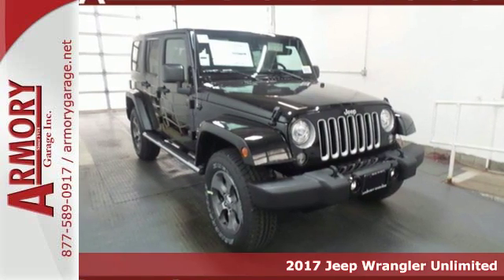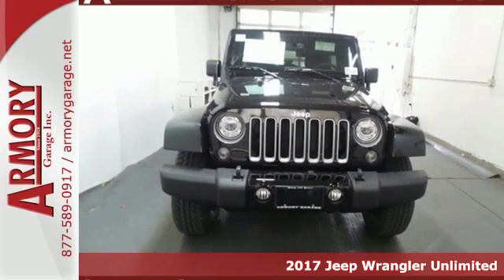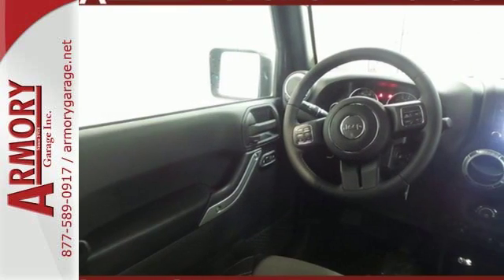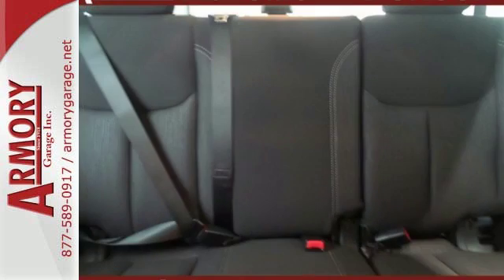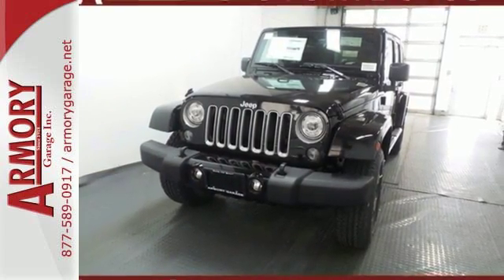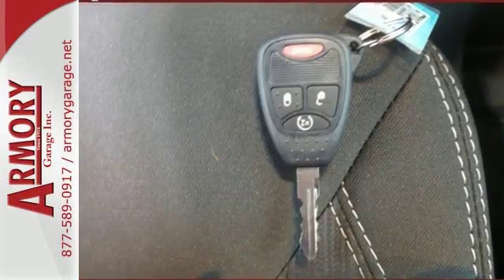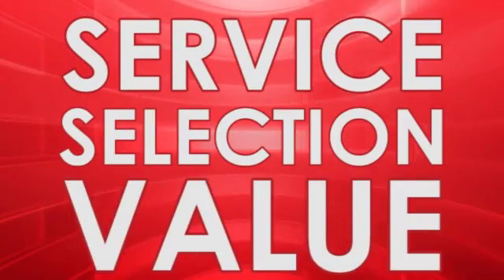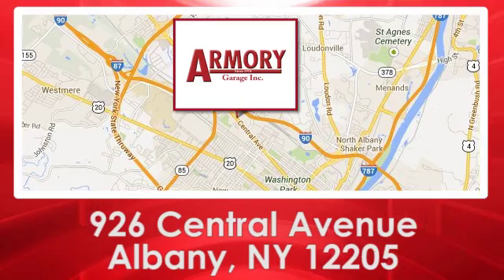New 2017 Jeep Wrangler Unlimited Albany NY Roessleville, NY #506341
Year: 2017
Make: Jeep
Model: Wrangler Unlimited
Trim: Sahara
Engine: 6 Cyl. 3.6 L
Transmission: Automatic
Color: Black Clearcoat
Interior: Black
Stock #: 506341
VIN: 1C4BJWEG0HL506341
Plus taxes, title, & reg. Prior Orders Excluded. All advertised vehicles available at time of ad placement. Images and options shown are examples, only, and may not reflect exact vehicle color, trim, options or other specifications. Must print out advertised Internet Price and/or E-Price and present it at the time of purchase (date and time of original signed Purchase Agreement) to receive advertised web price and discount. Advertised prices may be affected by Trade-In Credit. A Manufacturer advertised below market interest rates are offered through Chrysler Capital. A The dealership will gladly submit your credit application upon your request.

Address:
926 Central Avenue